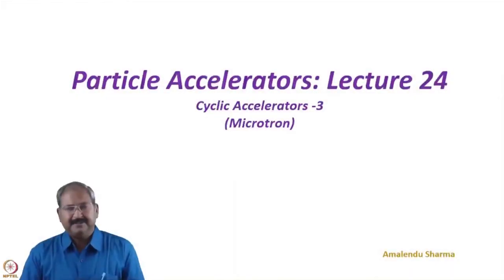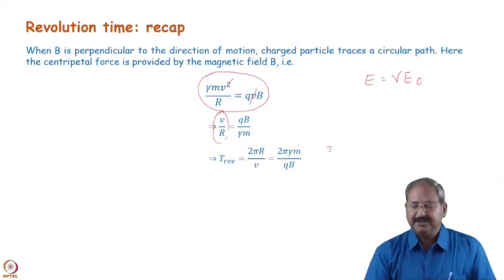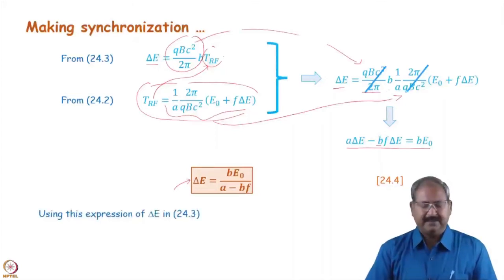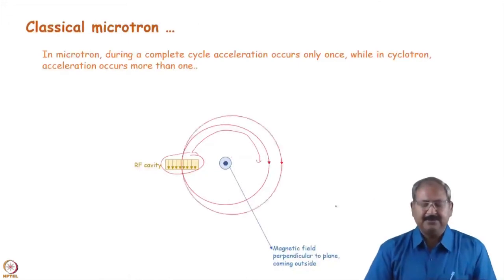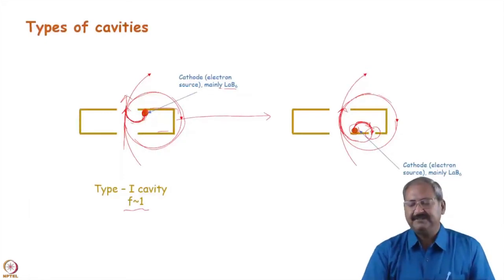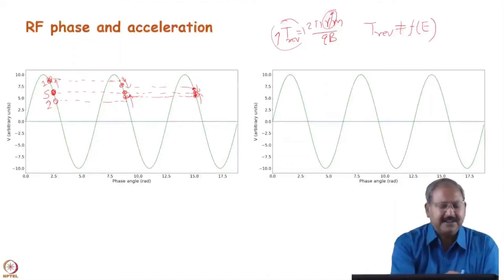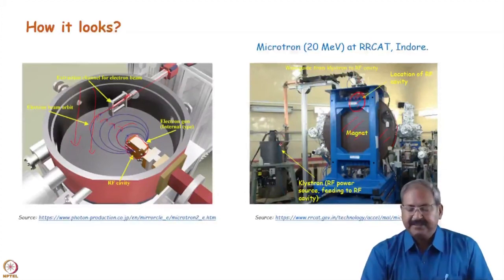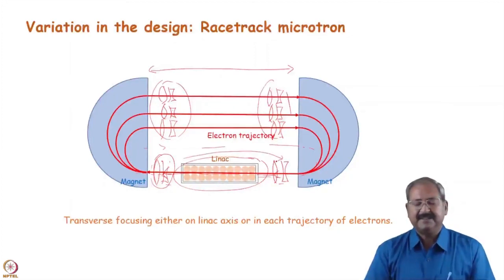Week 8: Lecture 24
Week 8: Lecture 24: Microtron